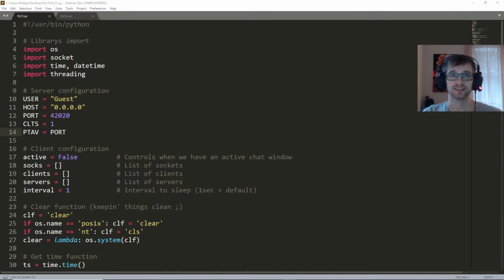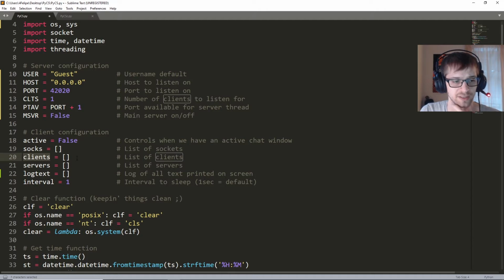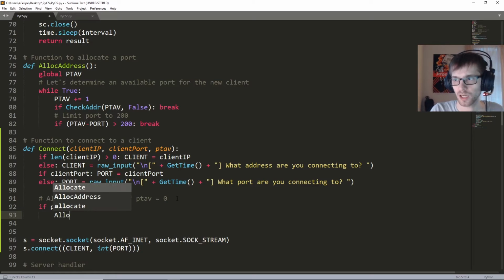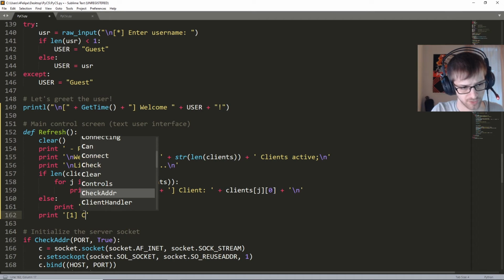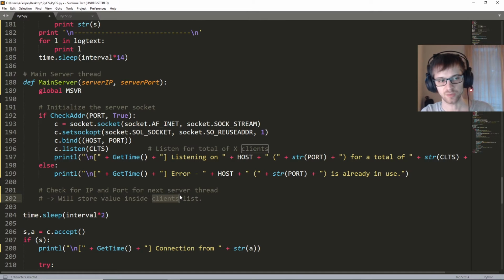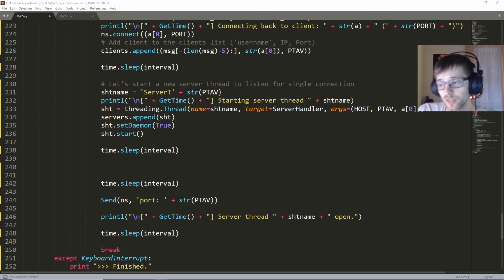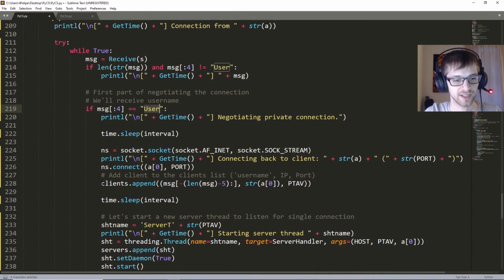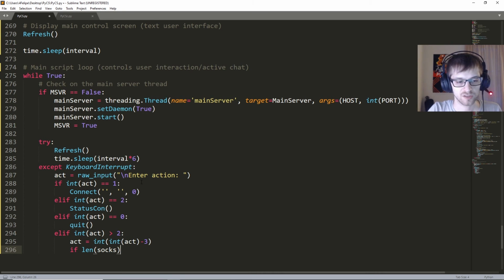Python Chat Server using Threads (5 of 7)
In this video we will keep programming our Python Chat Server using Threads.

If you want to see how the finished program will look, make sure to check the project overview on part 1 - which includes details about how the program works, some of this tutorial's objectives and more.

Python Chat Server using Threads Overview (1 of 7)

Fire up your favorite text editor - I recommend Sublime text or Notepad++ and let's code!